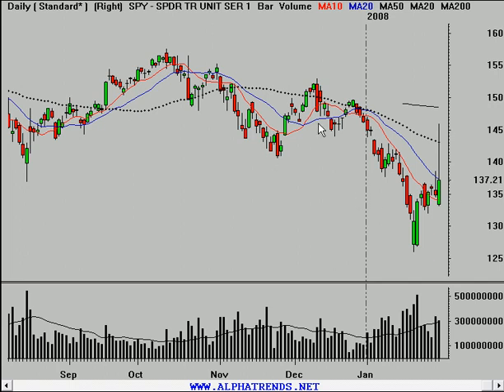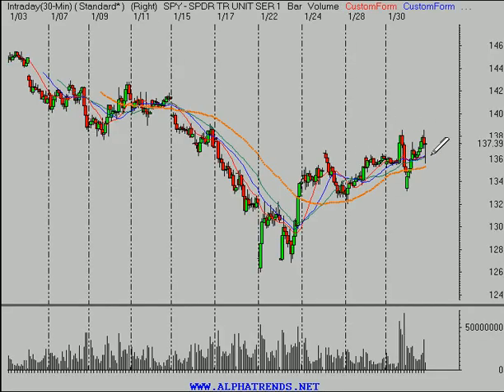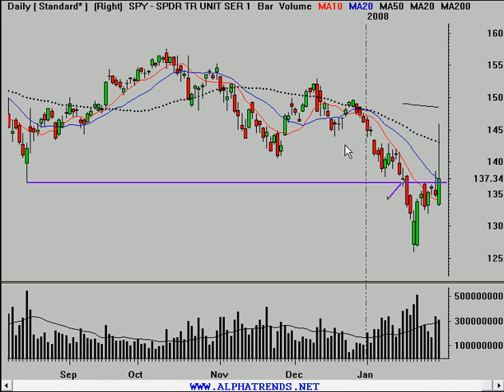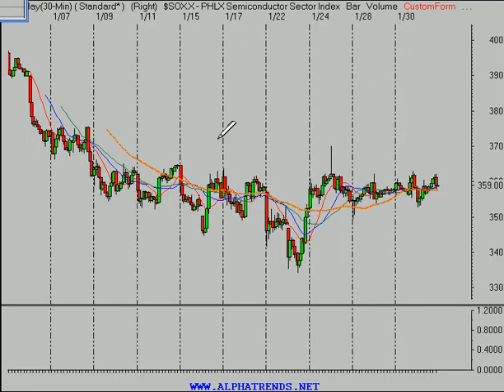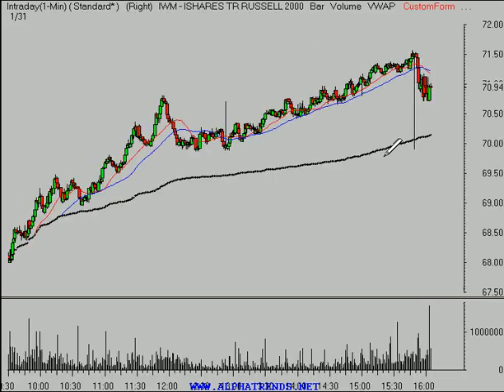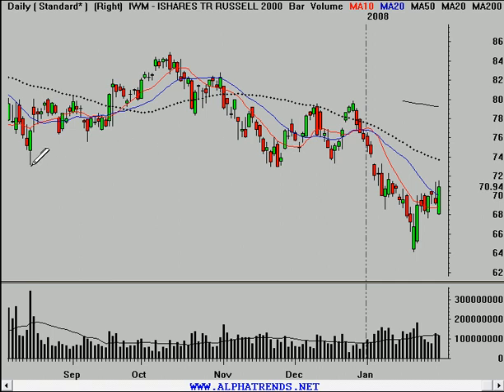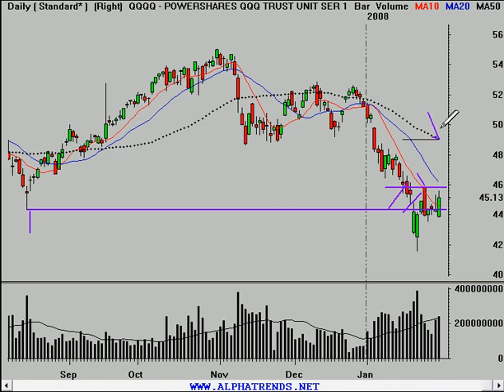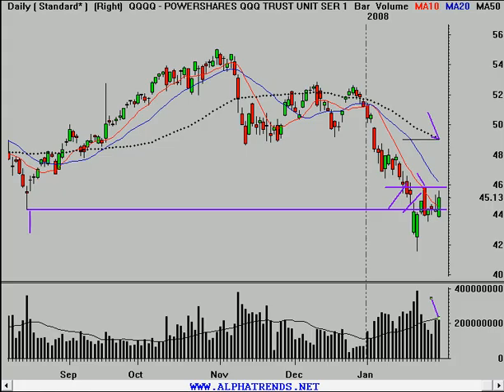Investing & Trading 1/31/08 Stock Market Technical Analysis